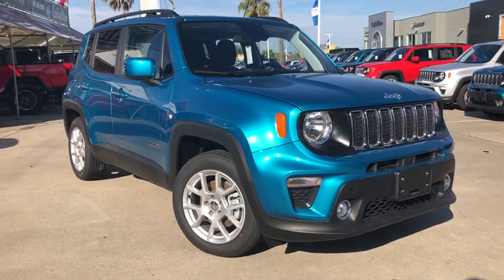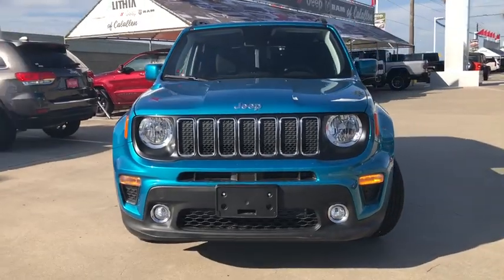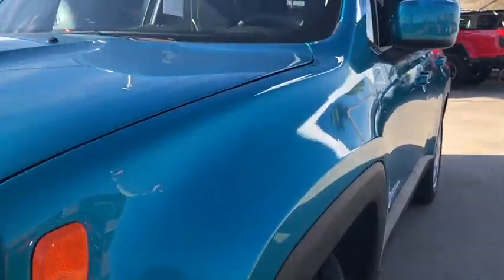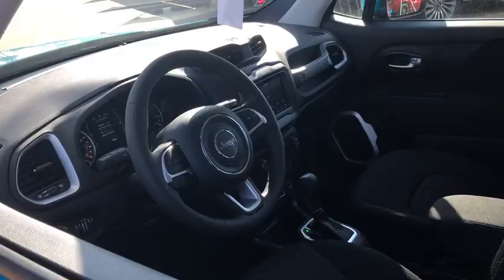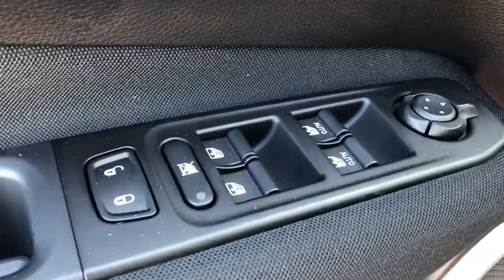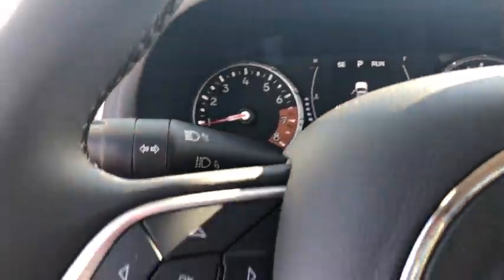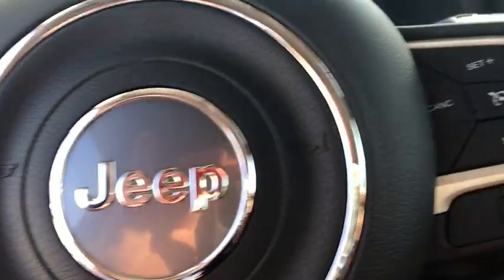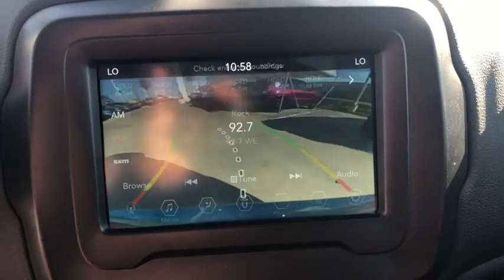2020 Jeep Renegade Corpus Christi, Alice, Kingsville, Beeville, Mathis, TX LPK97818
New 2020 Jeep Renegade available in Corpus Christi, Texas at Chryselr Dodge Jeep RAM of Calallen. Servicing the Alice, Kingsville, Beeville, Mathis, TX area.

3688 IH 69 Access Rd

: FUEL EFFICIENT 30 MPG Hwy/22 MPG City! iPod/MP3 Input Bluetooth ENGINE: 2.4L I4 ZERO EVAP M-AIR PASSIVE ENTRY REMOTE START PACKAGE TRANSMISSION: 9-SPEED 948TE AUTOMATIC. Satellite Radio Back-Up Camera Aluminum Wheels WHY BUY FROM US: Chrysler Dodge Jeep Ram of Calallen The other fun place to buy a car! OPTION PACKAGES: PASSIVE ENTRY REMOTE START PACKAGE Keyless Entry w/Panic Alarm Remote Start System ENGINE: 2.4L I4 ZERO EVAP M-AIR (STD) TRANSMISSION: 9-SPEED 948TE AUTOMATIC (STD). Fuel economy calculations based on original manufacturer data for trim engine configuration.